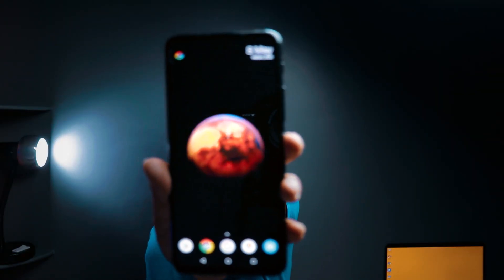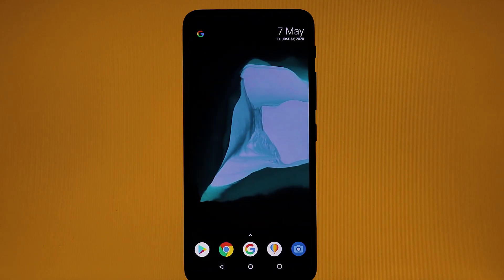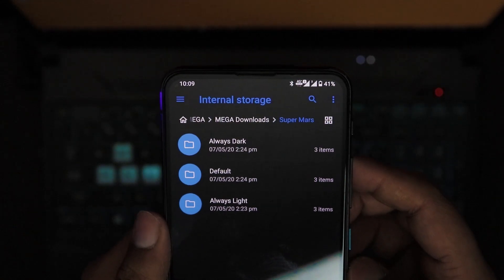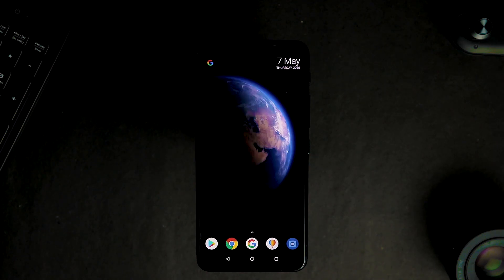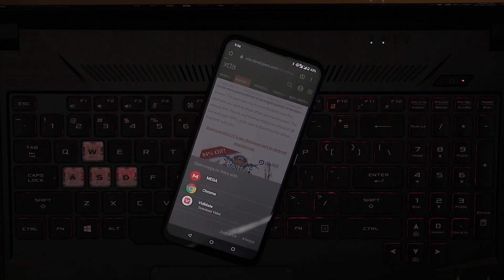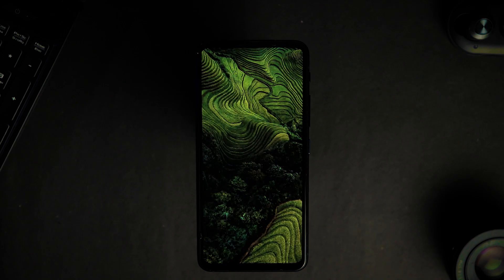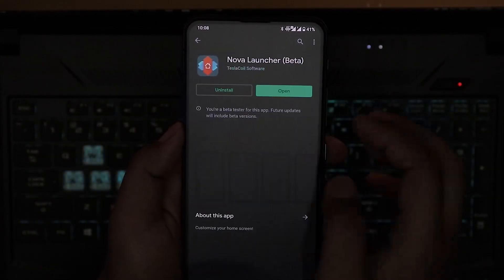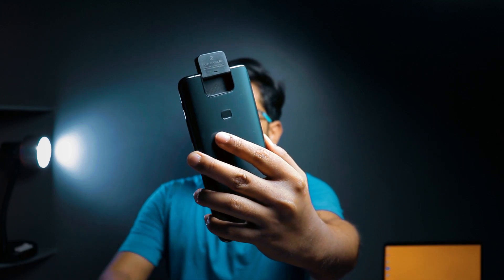Download MIUI 12 LIVE WALLPAPER ON ANY ANDROID / REALME, ASUS, VIVO, SAMSUNG LIVE WALLPAPER 2020